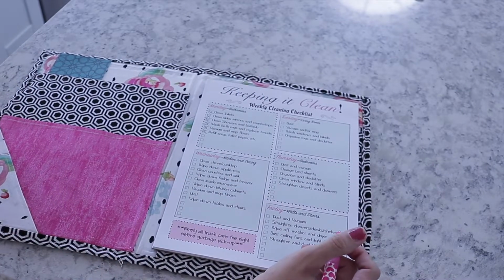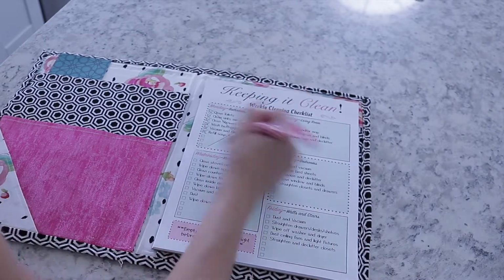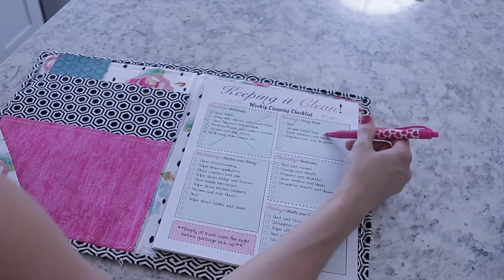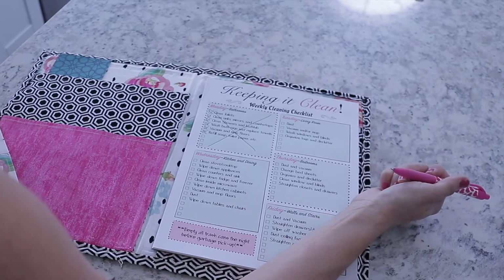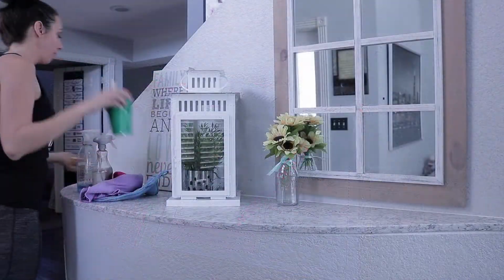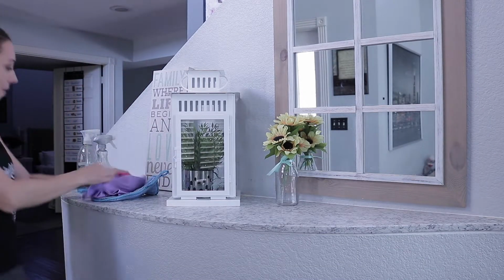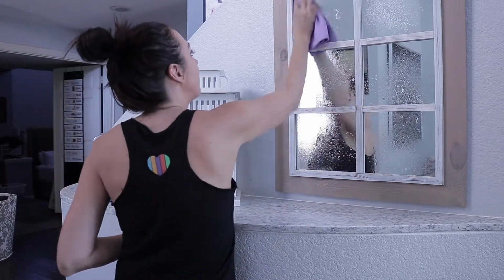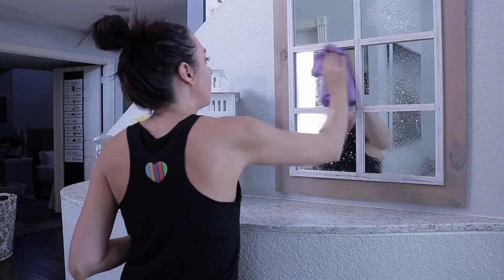WEEKLY CLEANING ROUTINE FOR TUESDAY// LIVING ROOM// CLEANING MOTIVATION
Hey guys!!  Here is my weekly cleaning routine for Tuesday.  Today I am concentrating on the Living Room.  Tomorrow I will be back for the kitchen and dining room.  I hope you guys are enjoying my 5 days of cleaning!!

PRODUCTS USED:

Method Glass Cleaner
Seventh Generation Stone Cleaner
Pledge
Norwex Dusting Mitt
Norwex Window Cloth